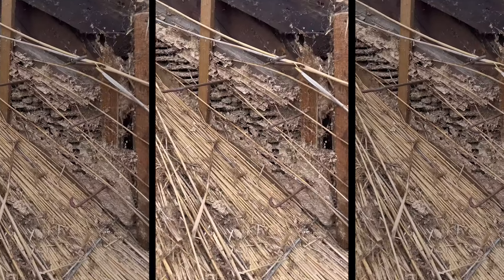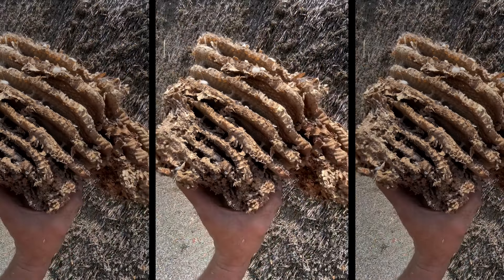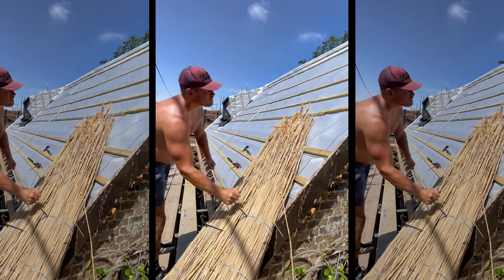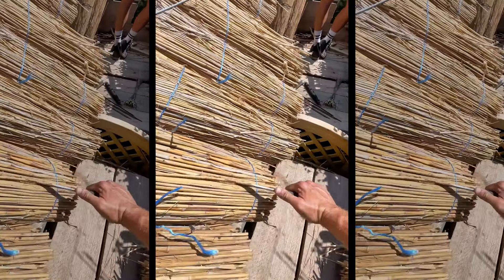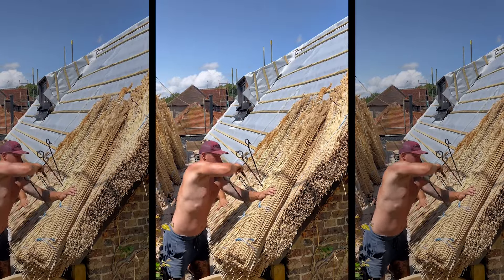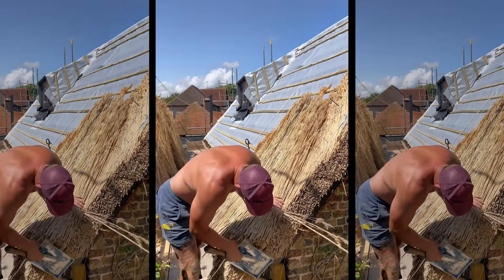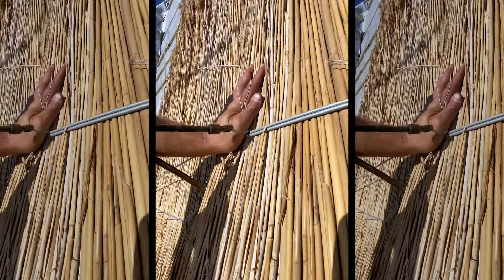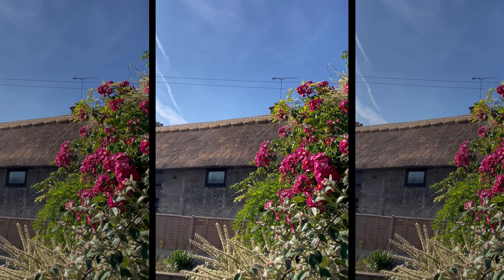Pro Tips for Repairing an Old Thatched Roof | Trade Skills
Did you know, Thatched roofs date back over 10,000 years, making them one of the oldest roofing materials in history?

Curious about the inner workings of a thatched roof restoration? 🤔 Join Shane this week as we restore the beauty of this tired thatched roof!

To see more of Shane's incredible work, check out his TikTok